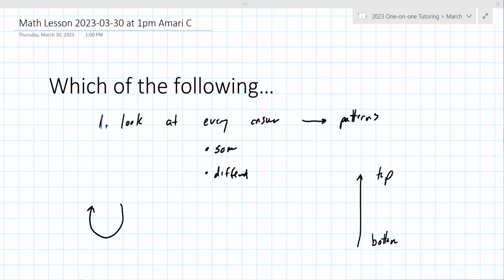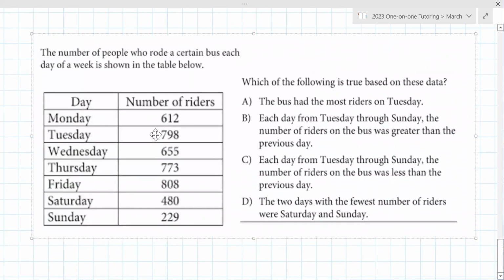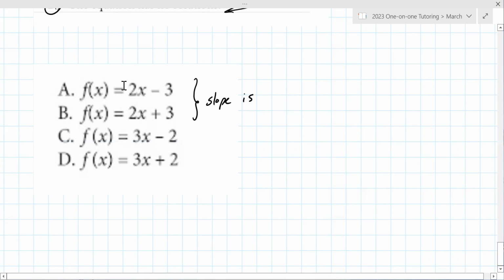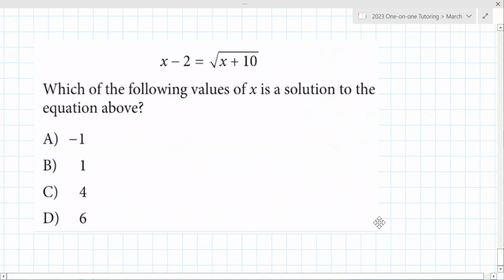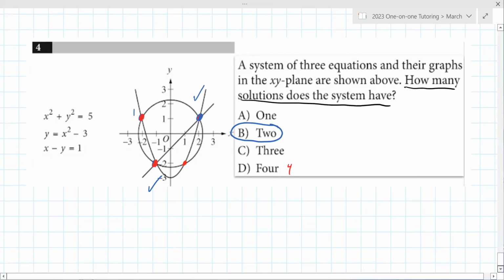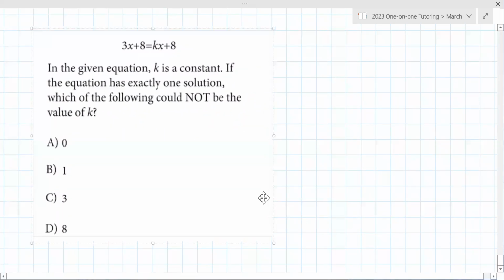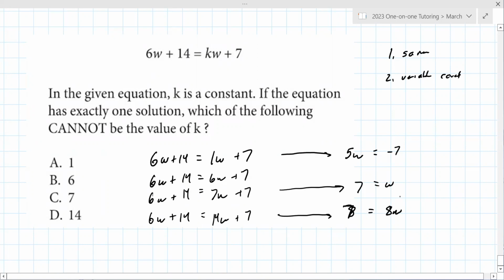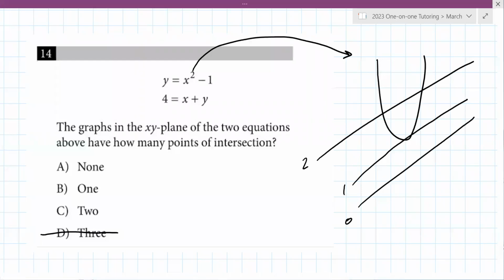SAT/ACT Test Prep Lesson [2023-03-30 at 1pm MST Amari C]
This lesson covered topics in ACT Prep including the test taking strategy which of the following, solving equations, and number of solutions.